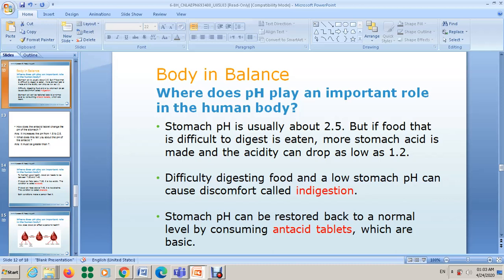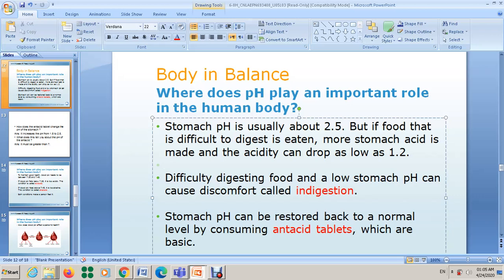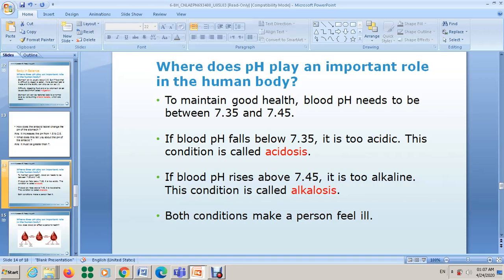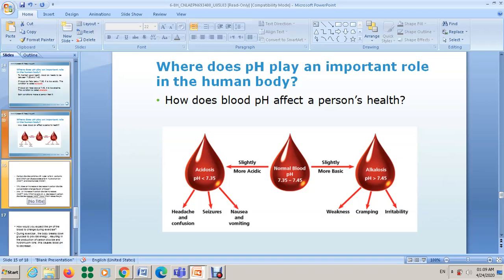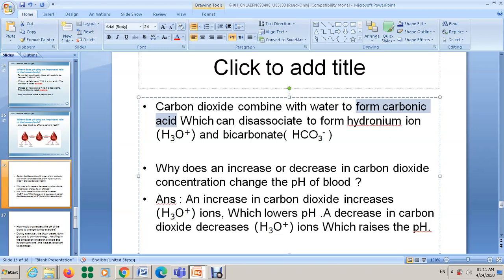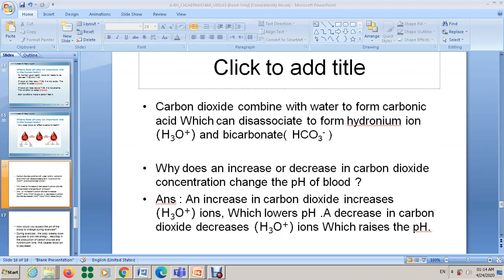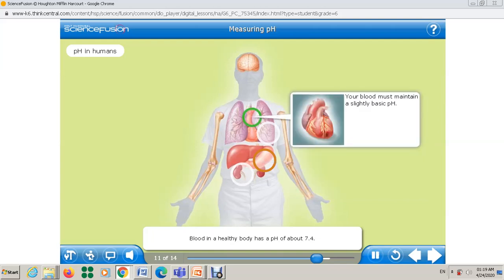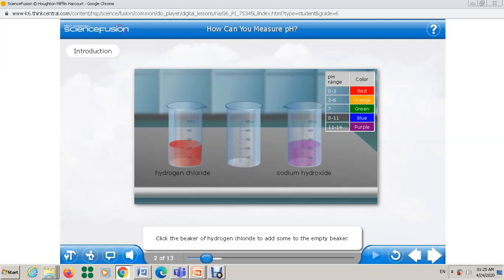international ,Chemistry, Grade 8, #27-28 measuring pH reviewMaysa Hamed